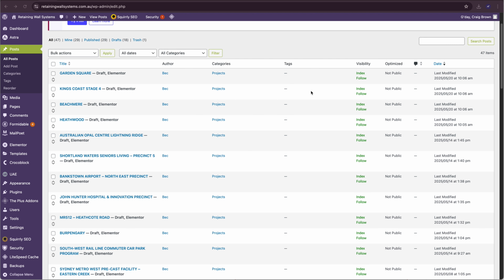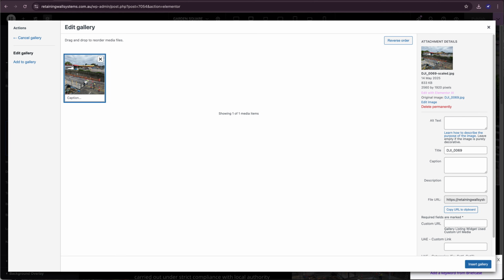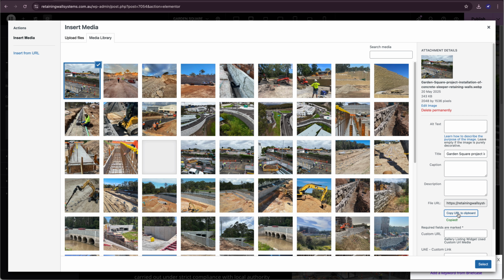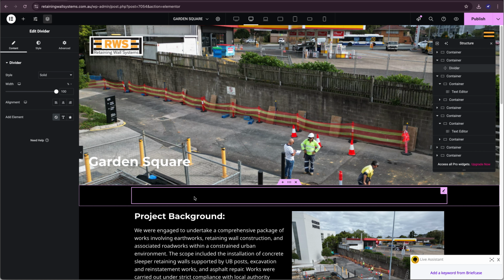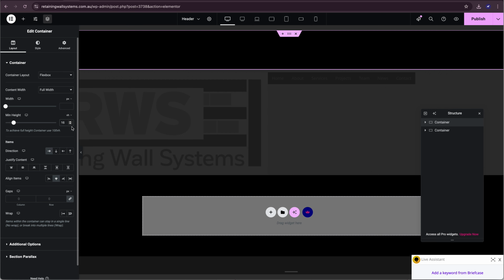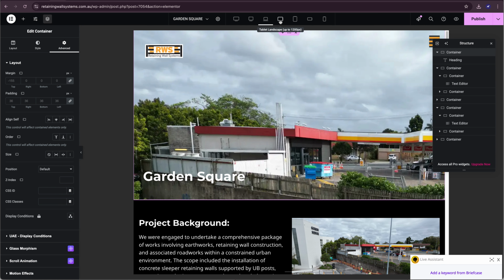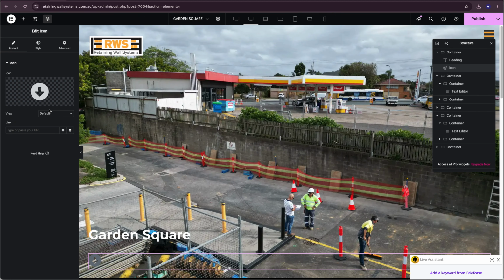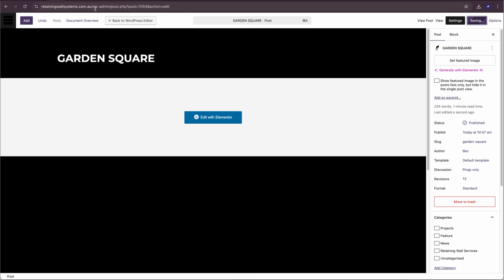Reviewing the projects looking good !